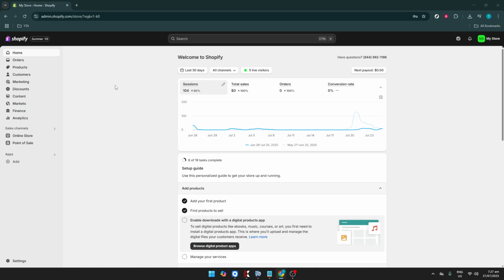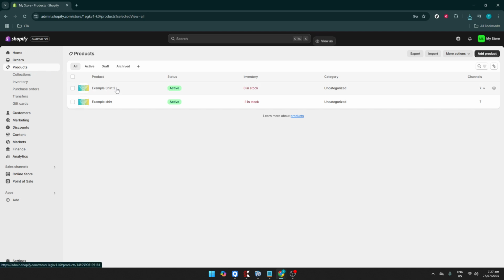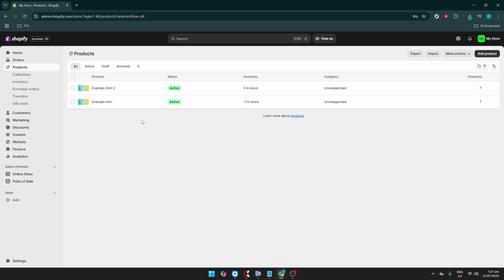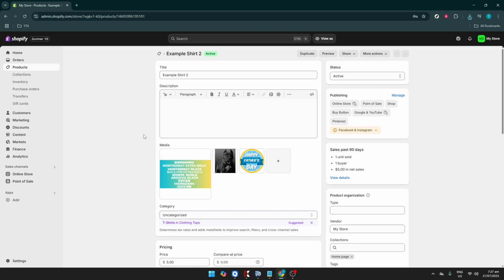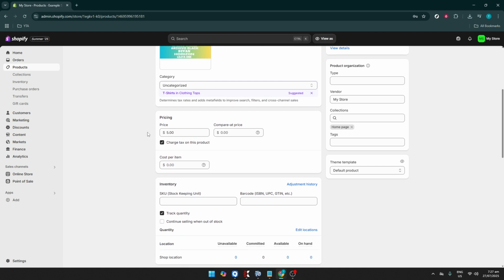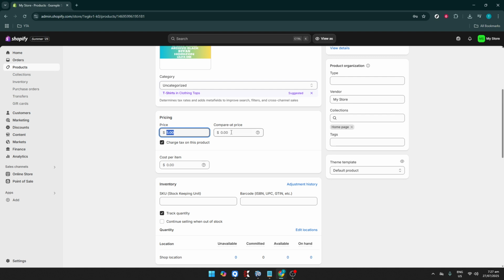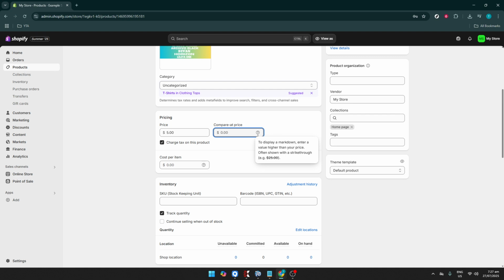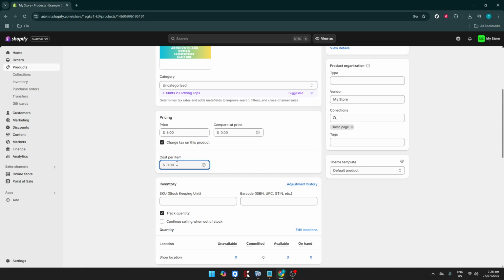How to Change Prices on Shopify Tutorial 2025